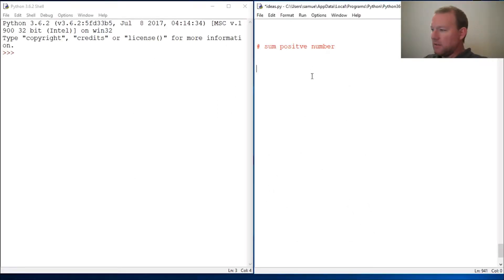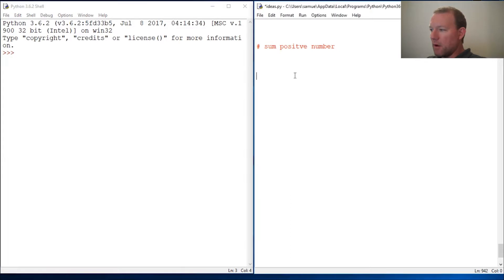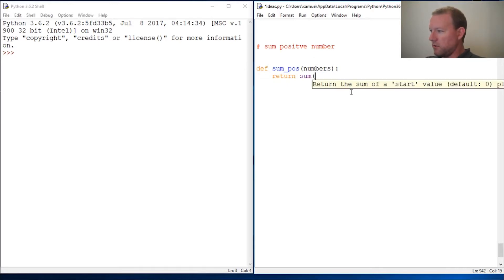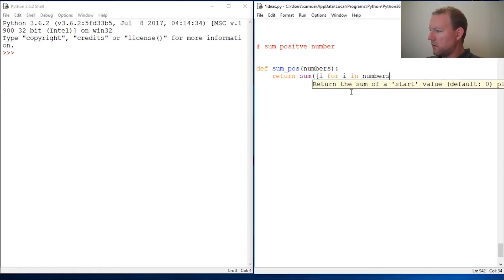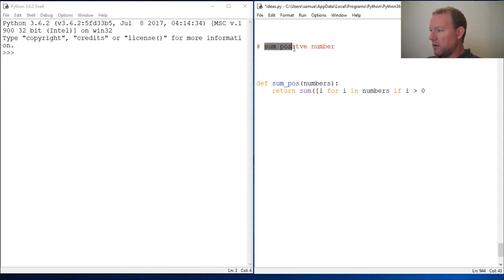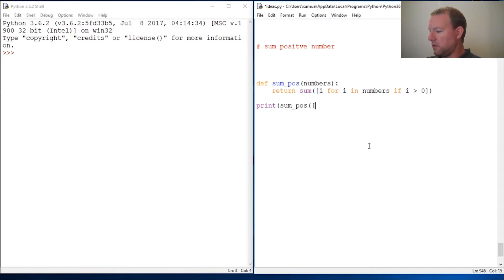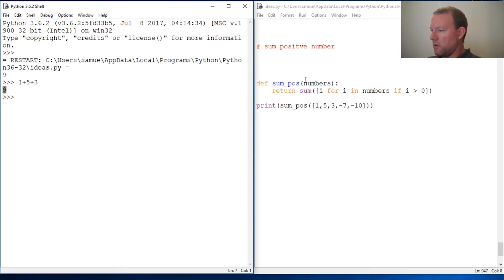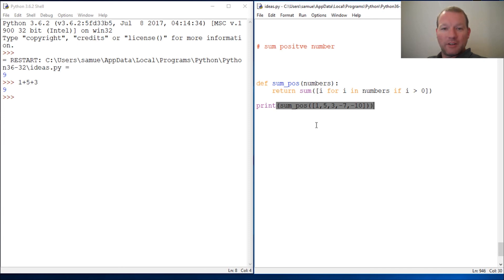Python Basics Sum All Positive Numbers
Learn how to use list comprehension and built-in sum function to total only positive numbers from a list of numbers